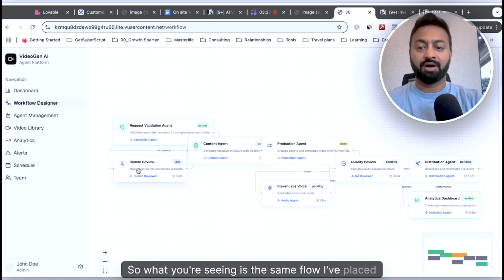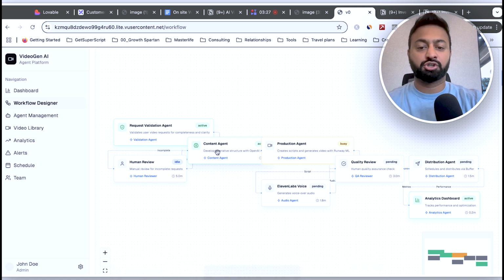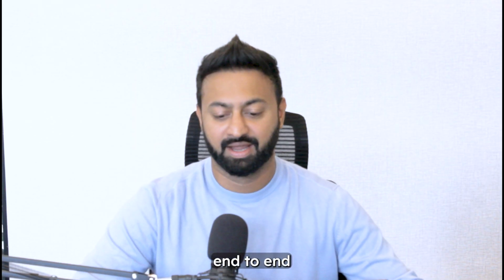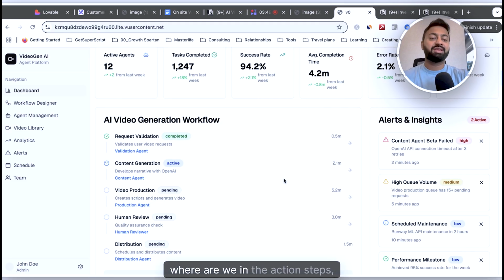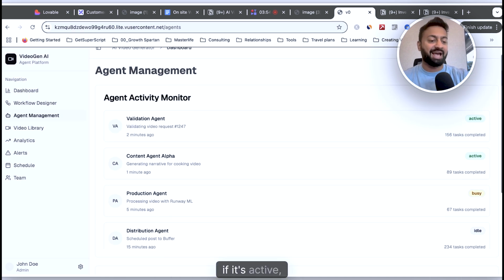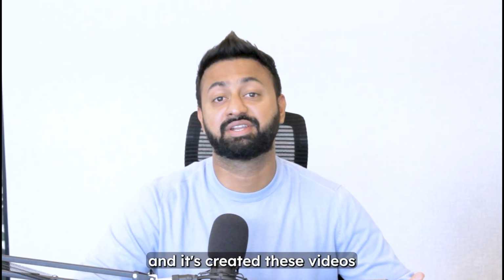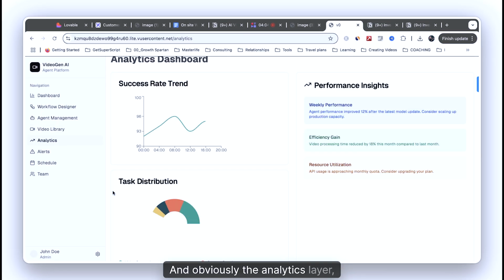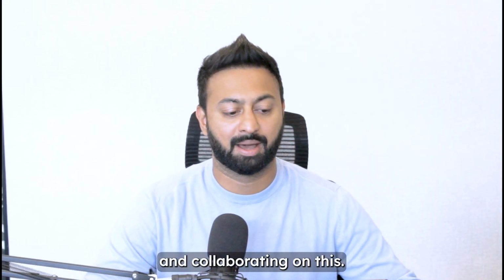AI Video Workflow Automation for Enterprises by Lyzr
Imagine requesting a video — and an AI agent does everything from script to final edit to distribution.

That’s exactly what the AI Video Generation Agent from Lyzr makes possible. In this video, we break down how multiple AI tools like Runway, HeyGen, and ElevenLabs can be orchestrated by agents to fully automate video creation at scale.

What You’ll Learn:

How a simple prompt becomes a full video workflow

Request validation & script generation with AI agents

Automated production using Runway + ElevenLabs

Human-in-the-loop quality checks for enterprise safety

Seamless distribution & analytics via connected tools

⏱️ Chapters
0:00 – Intro to the AI Video Generator Agent
0:40 – From prompt to script generation
1:09 – Automated video + voice creation
1:52 – Quality review & human-in-the-loop
2:02 – Multi-channel distribution & analytics
2:59 – Automating the full video lifecycle